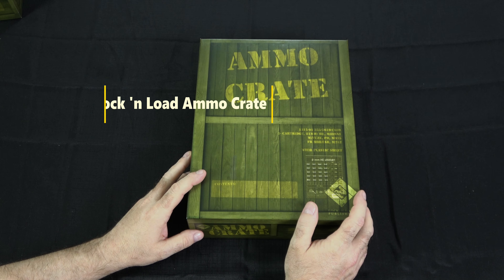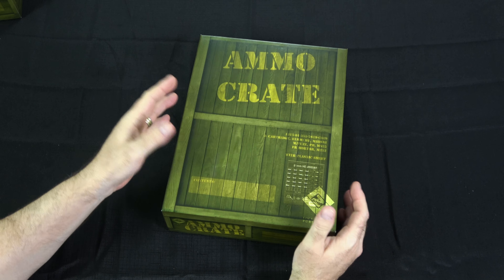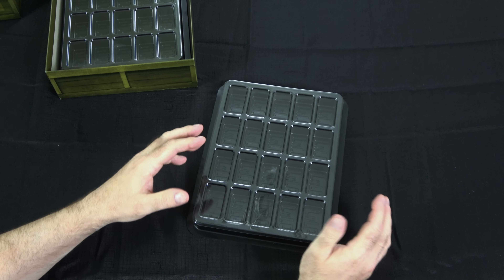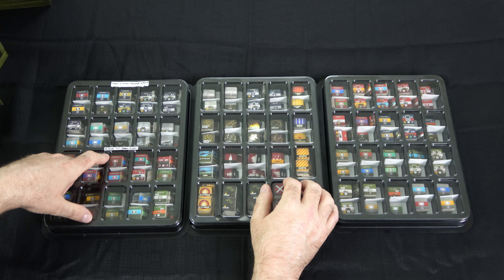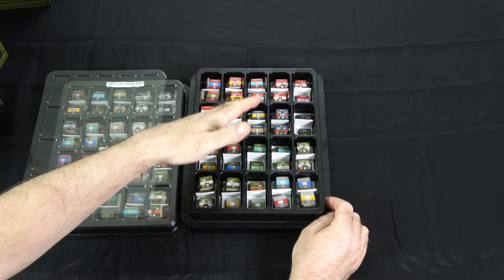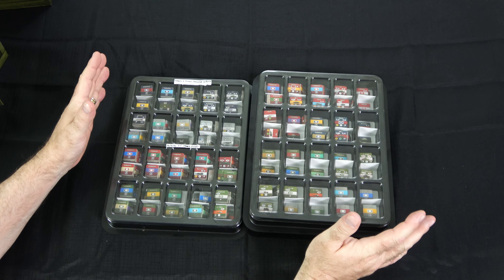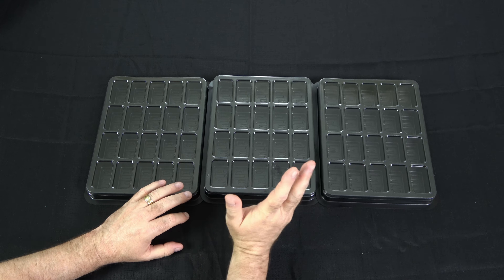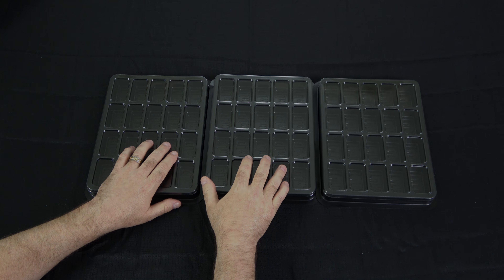Wargame Storage Tips Part 3: Lock 'n Load Ammo Crate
Here's part 3 in my ongoing series about wargame counter storage. Today I give you a look at the Lock 'n Load Publishing Ammo Crate. This 3" box houses 3 deep dish counter trays with locking tops, to keep your counters safe and secure.

Note: These were purchased by me for this preview